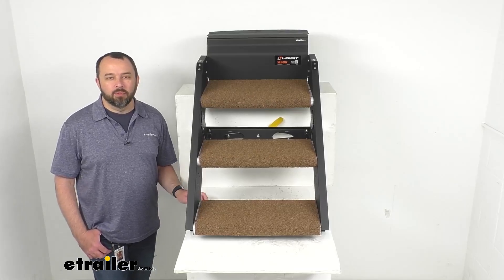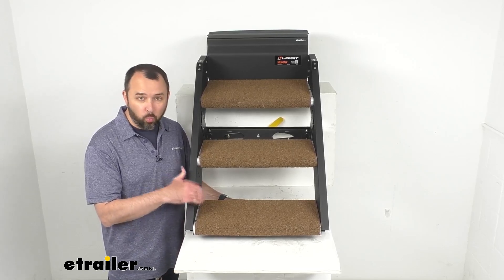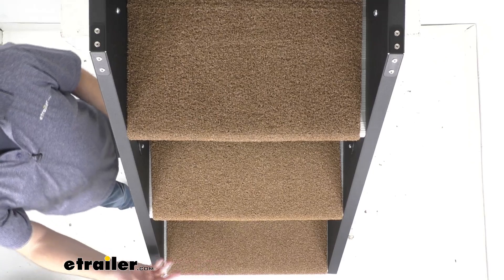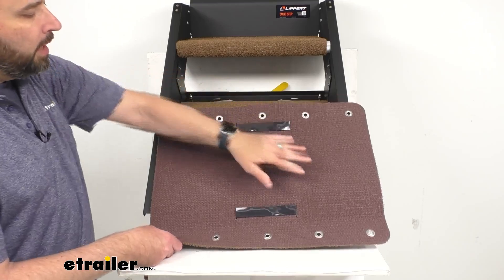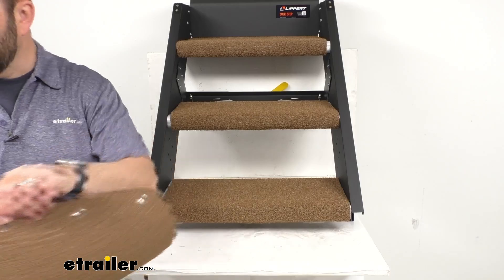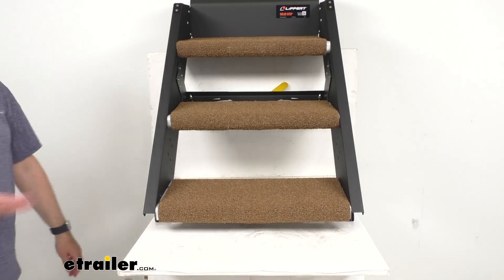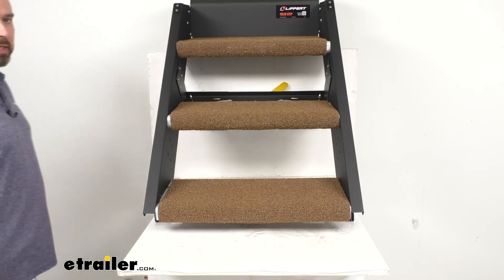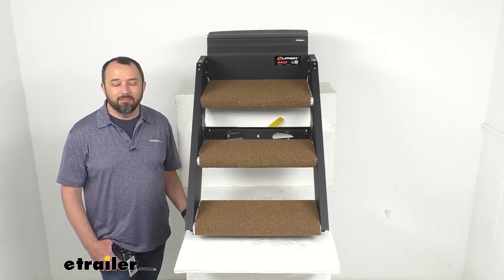etrailer | In-Depth Review of the Prest-O-Fit 3-Piece Step Rug Set for Lippert Solid Step RV Steps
Hi, everybody, Andy here with etrailer.com.  Let's take a look together  at the Prest-O-Fit Brown Three-Piece Step Rug Set  for your Lippert Solid Step RV steps.  Now, this rug set  is going to wrap around each of the three steps  on your Lippert Solid Step RV steps  with the 24 1/8-inch wide steps.  And on your screen for your easy reference,  I am including the model number of those steps  that this rug set is going to work with.  Now, I do wanna let you know  that what I currently have here on my table  is a smaller set of steps,  just because of space limitations  that I have here on my table.  So what I have here is the 20 1/8-inch wide steps,  but everything about the step rug set  is going to be the same, same material, same installation,  and actually here is the 24 1/8-inch wide step rug set  that you are looking at.

So just wanted to give you an idea  of what the actual size is going to be,  even though I'm going to be using the smaller step rug set  for demonstration purposes.  But everything is going to be the same.  Speaking of the material,  this is made of a heavy-duty, UV-protected outdoor turf  that is going to be resistant to fading,  as well as to mold and mildew.  These strong bristle fibers are gonna do a great job  of removing dirt and debris from the bottom of your shoes.  So there's gonna be less sweeping  and mopping inside of your RV,  which is always a good thing.

And then when it's time to clean them off,  if you got some mud caked on there,  some dirt that's on there that you need to get cleaned off,  just take a garden hose, hose them down,  let the mare dry, and you'll be good to go.  Another benefit that these give you  is the carpeted design is gonna be great for pets,  as it covers those hard, uninviting metal steps  that could potentially scare them off.  Now, let me get that step rug back here  just so I can show you the bottom.  Underneath here, we do have this rubberized texture  that is going to help keep them in place  on your metal steps.  Along with some additional methods,  you're gonna have hook-and-loop fasteners  that you will stick down to the top of each of the step,  along with what I consider to be the star of the show here,  these steel zinc-plated springs.

As you can see each of those.  Each spring is going to have a hook on either side,  and these are going to connect both ends of that step rug  underneath the step platform.  So they're gonna do a great job  of holding that step into place.  I have each piece here installed with the springs,  and so I've got one here  just so you can see what it's going to look like.  This is what it's going to look like  underneath the step platform.

You're gonna take the spring  and just connect the hooks to the holes there  to bring that rug together.  And it's probably, in my opinion,  going to be easier to install these  with your steps raised up,  so you can actually see what's going on  underneath the step platform when you attach those springs.  So the springs really do hold the step rugs in place.  You're not gonna have to worry about these slipping around  when you're going up and down,  especially when you apply the hook-and-loop fasteners,  with that rubberized texture,  they're not going to move, they're not going to budge,  they're gonna hold firmly in place.  But then if you ever need to remove them,  all you gotta do is undo the springs  and just pull out that hook and loop.  The fasteners will just detach  like typical hook-and-loop strips do.  Then, if you want to do a deep cleaning, you can do that,  and then you can just replace them.  So this is not going to be a permanent installation,  but it's going to be an easy installation.  No screws, no glue, no tools or anything like that.  Instructions will be included on the back of the packaging  to, once again,  guide you through that simple quick installation process.  And again, this isn't a Buckskin Brown color,  but if you're not interested in this color  and you're wondering what other colors we carry,  we do also carry this in black,  and Prest-O-Fit calls it an Obsidian Black.  So on your screen, I am including the item number  for the black version of the step rug set.  You can just take that item number  and pop it in the search field of our website,  and that will take you to the black edition  and you can add that to your order if you so desire.  Well, I think that's gonna wrap up our look today.  I do hope that our time together was helpful for you.